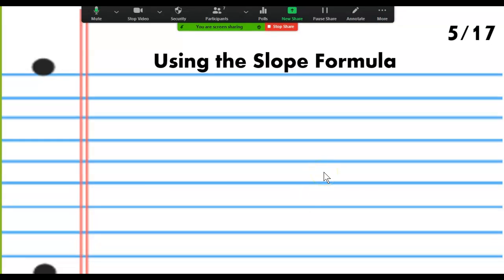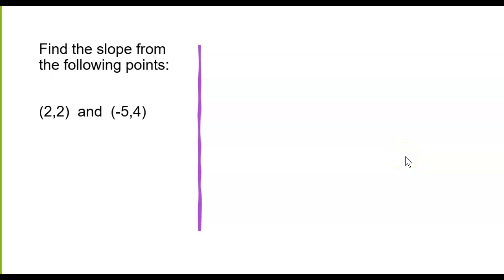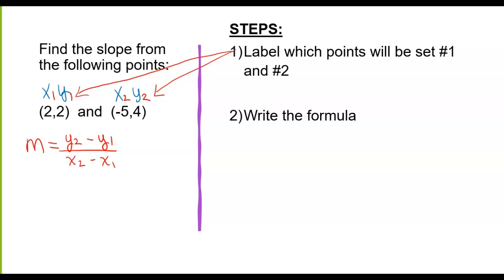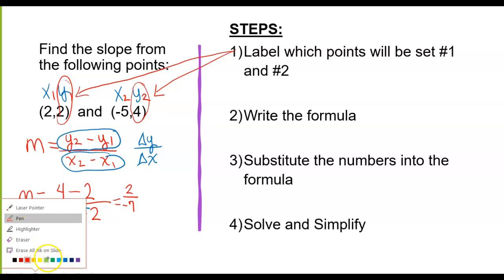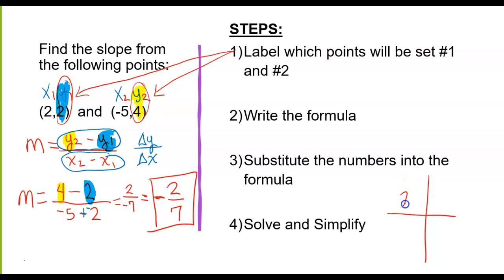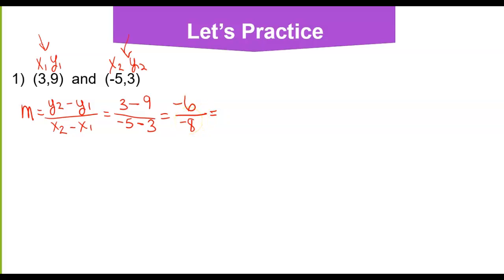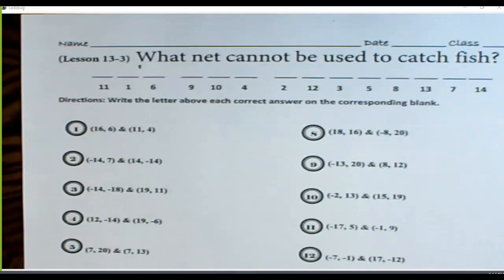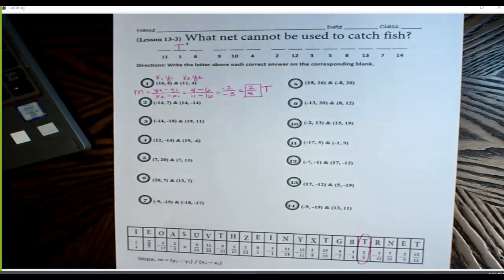Using Slope Formula